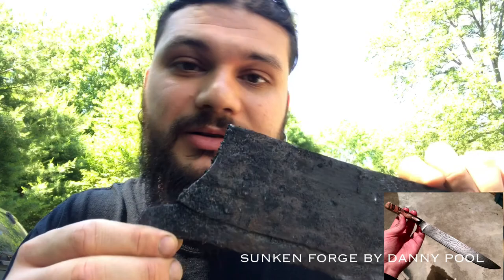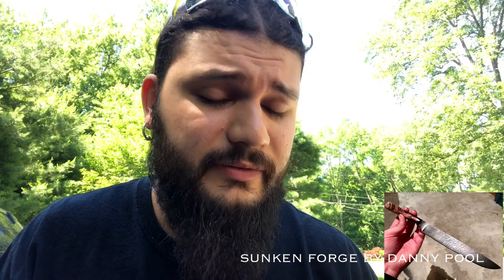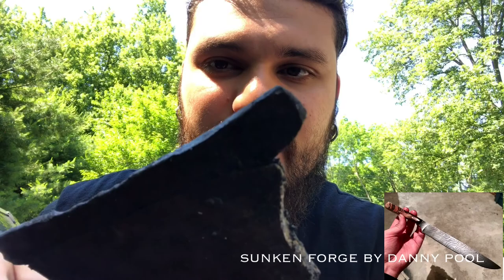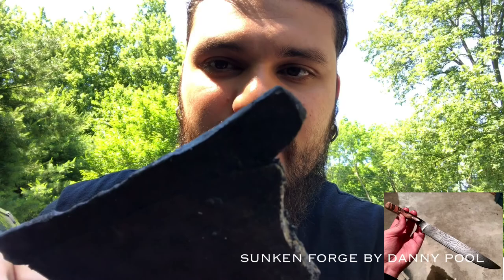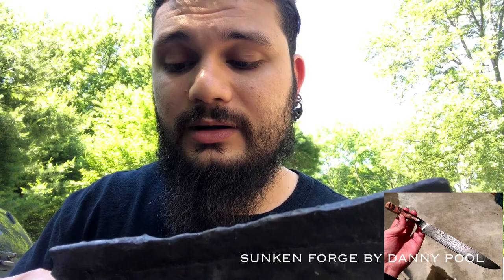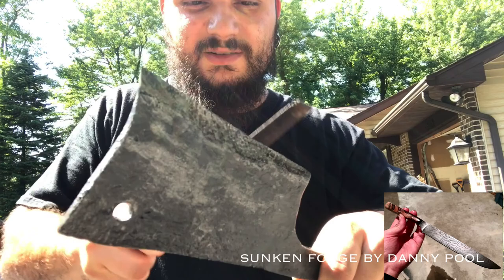Making a Cleaver Part 2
Part 2 of Making a Cleaver. I finish up the forge welding, punch the hole, and grind the edge